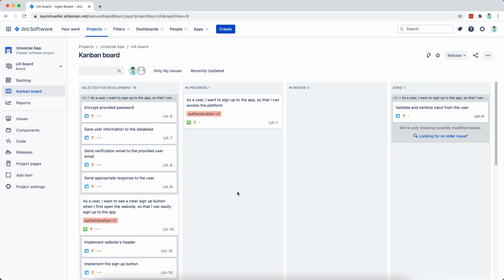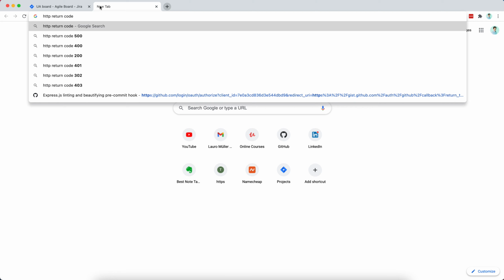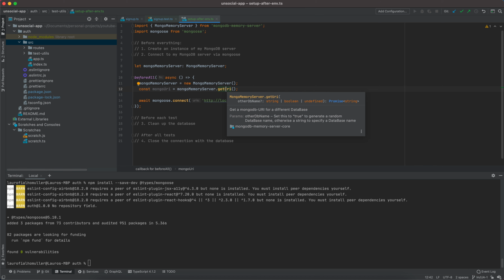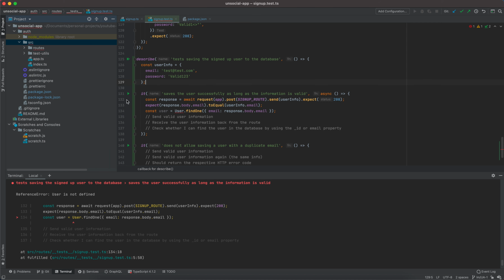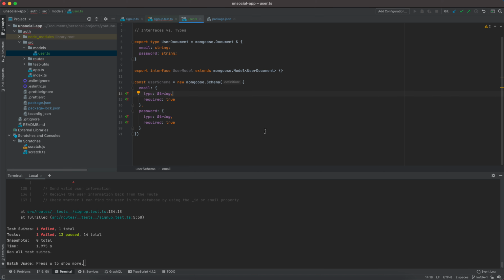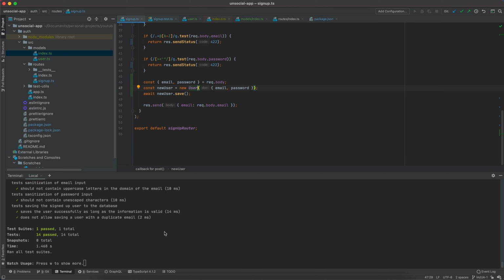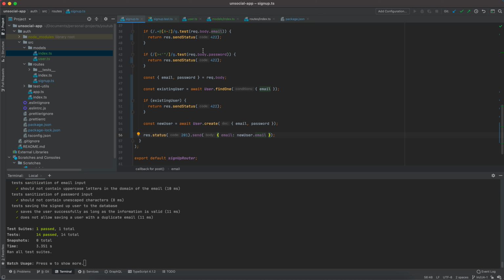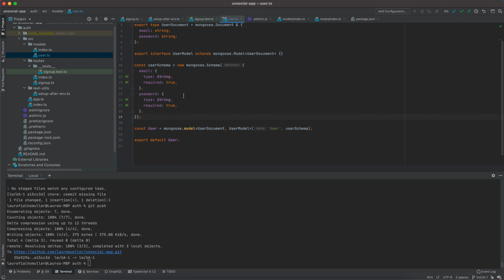Integrating the signup route with MongoDB: Building a microservices-based NodeJS and React app #013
Hello everyone!

In this (fairly long :P) video, we go through the process of setting up a memory server of MongoDB so that we can start executing operations on the database level. Our first operation is to save a user to the database, and to prevent users with duplicated emails from being saved a second time to the database. We begin by writing the required tests, and we then move to the code implementation.